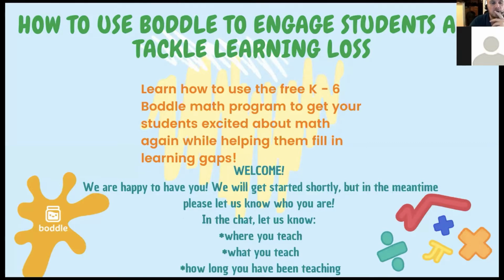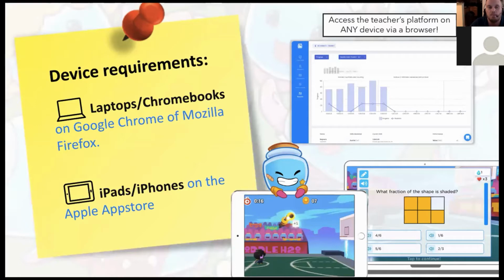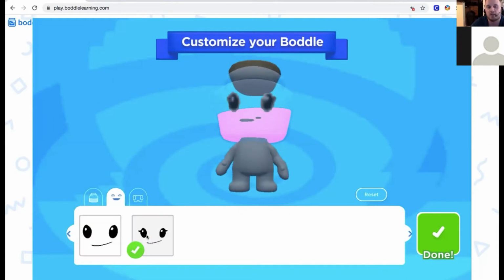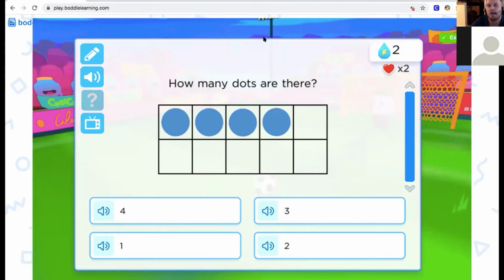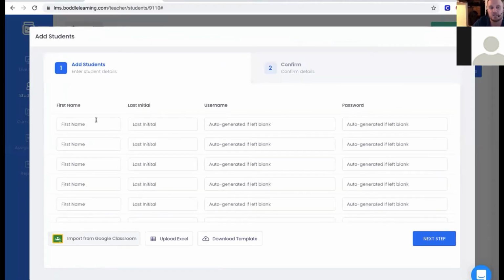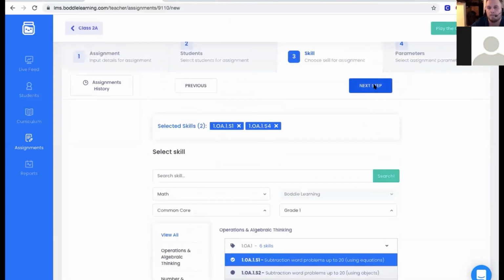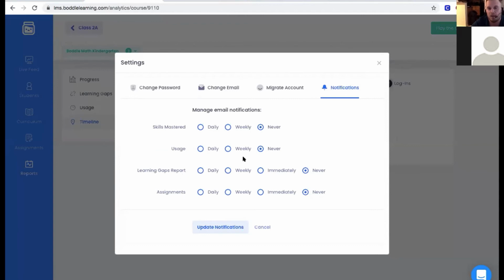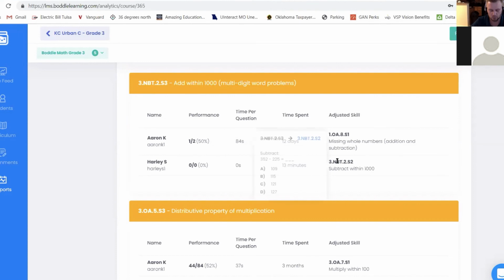How to Use Boddle To Engage Students And Tackle Learning Loss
This webinar is great for any teacher who is new to Boddle or would like more insight into the features that Boddle offers. We walk through the game and teacher portal going over all the features and discuss how to use the assignments and reports to tackle learning loss.